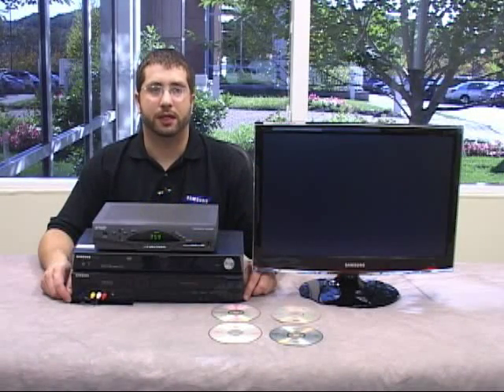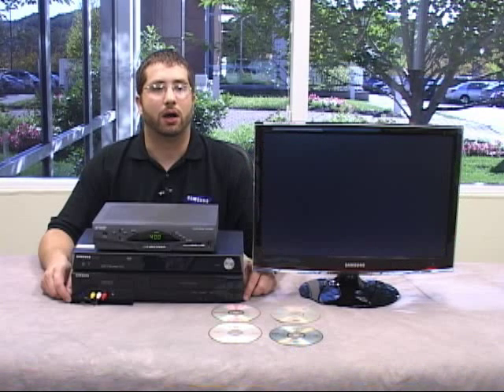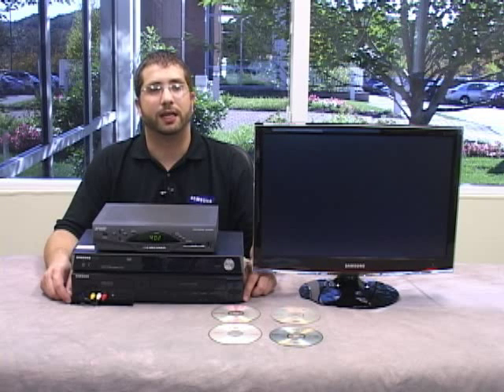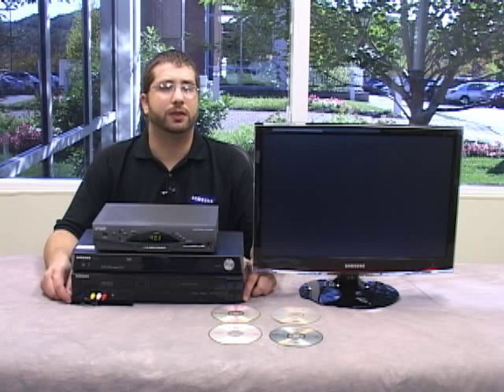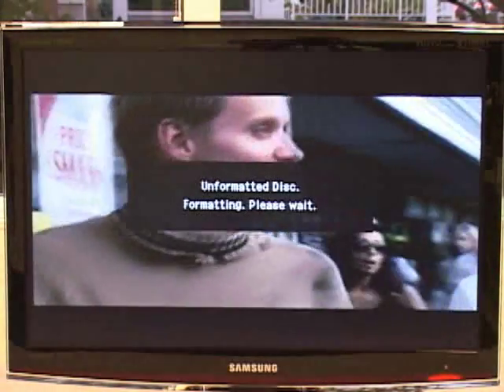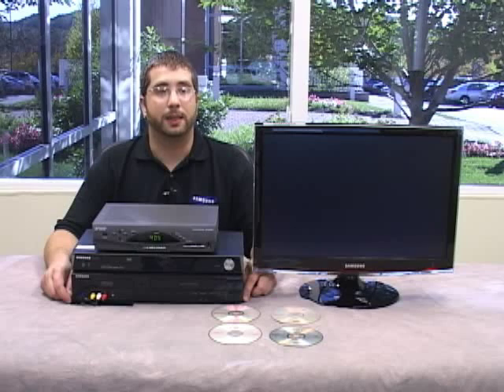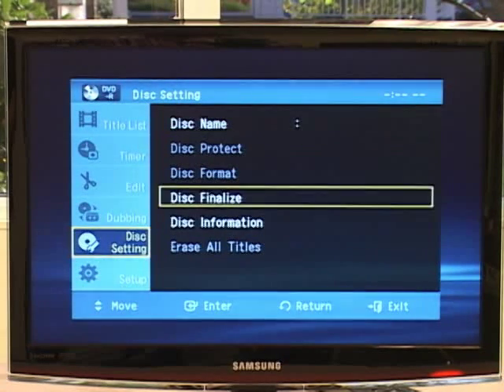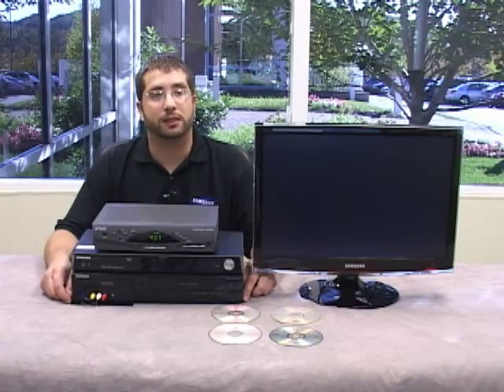Video: How to Record with a DVD Recorder